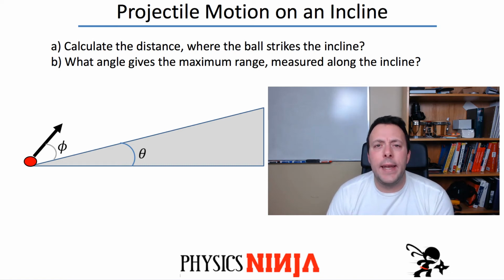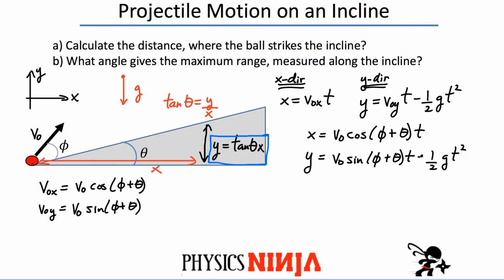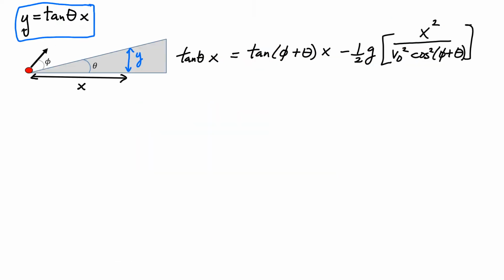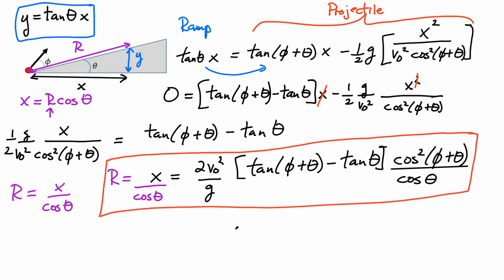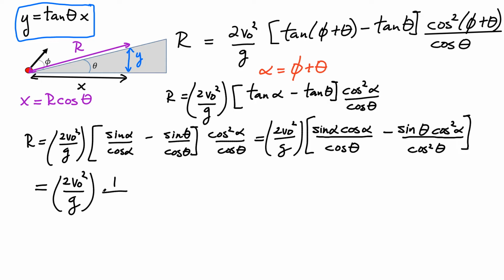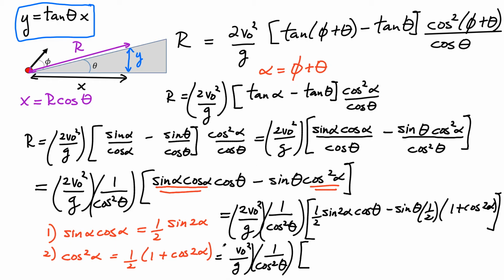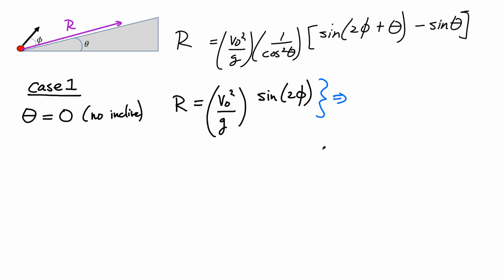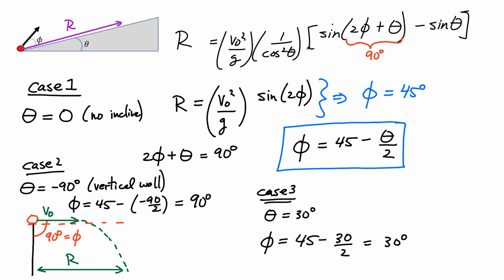Projectile Motion on an Incline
Physics NInja looks at a projectile motion landing on an inclined surface.   I derive an expression for the distance traveled by the projection along the ramp and find an expression for the maximum range.